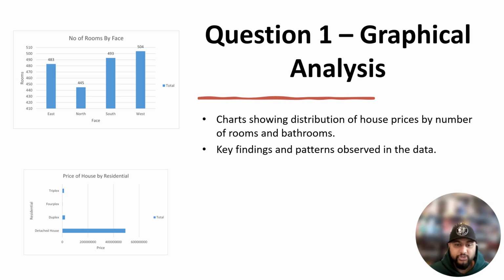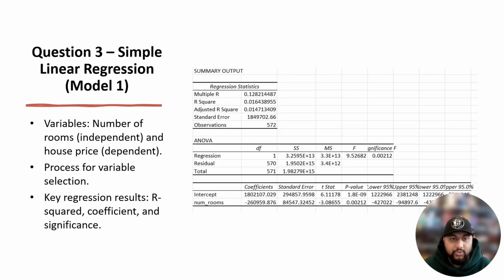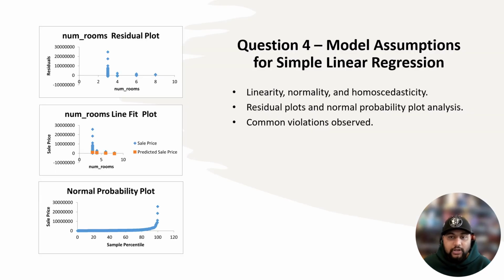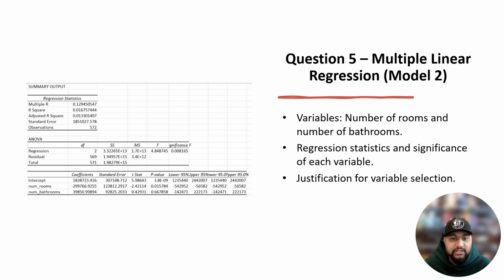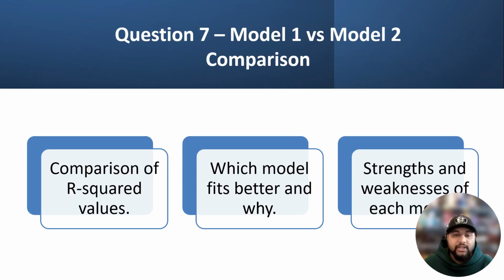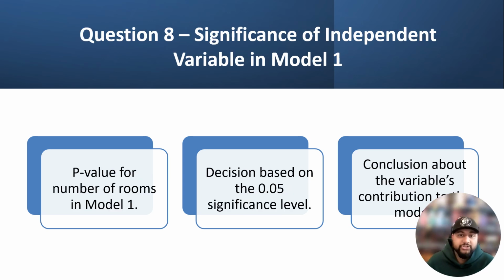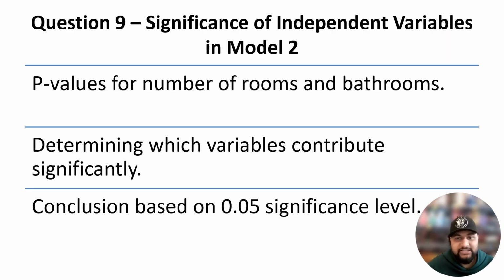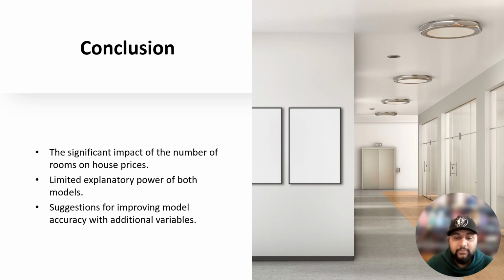STT500 PPT PRESENTATION SARTAJ 20240953